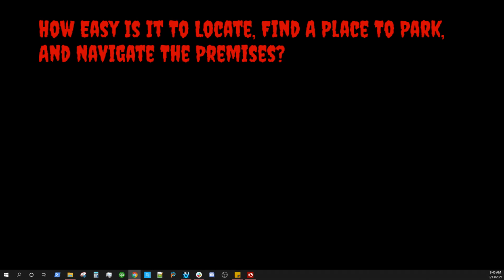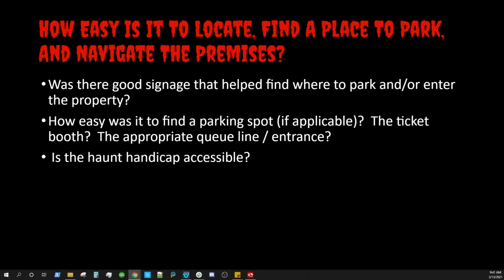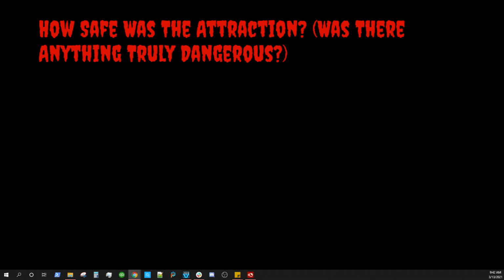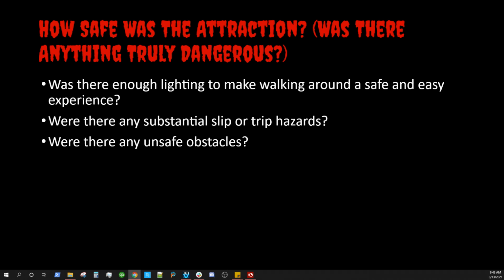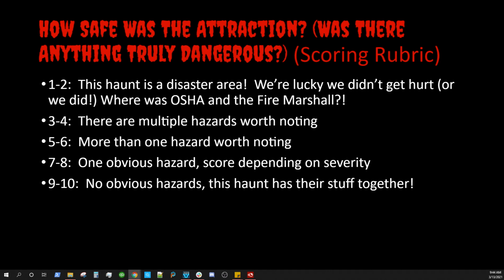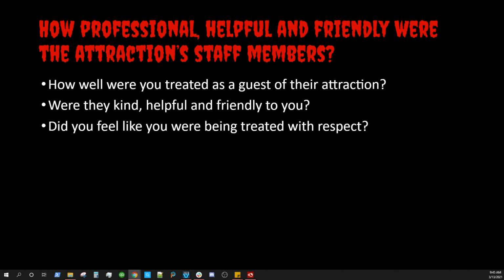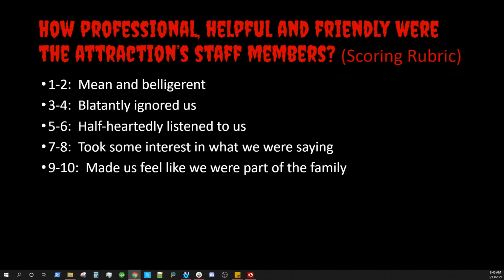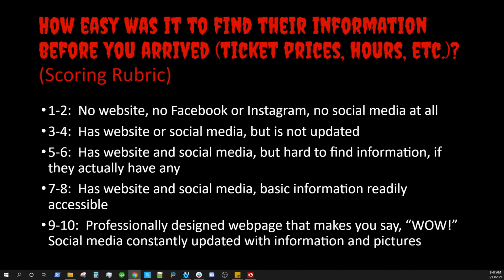A Deep Dive Into Our Customer Service Haunt Review Category | Team In-Corpse-A-Rated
Team In-Corpse-A-Rated takes us into a deep dive discussion about our "Customer Service" haunt review category.